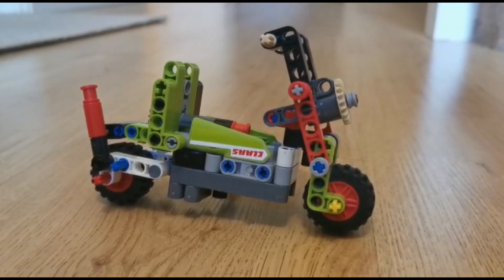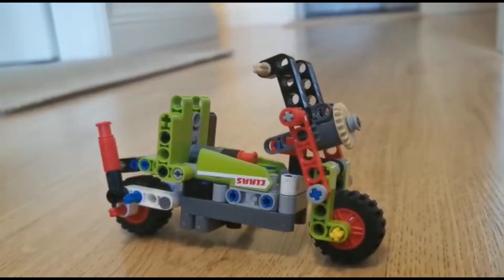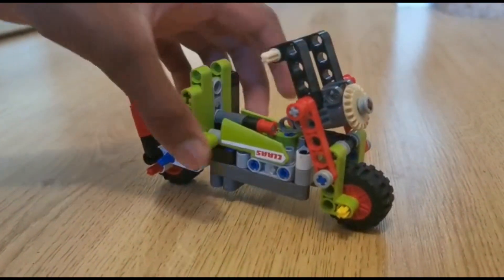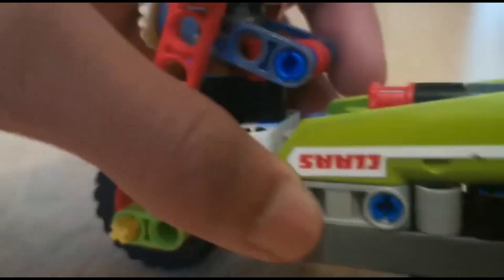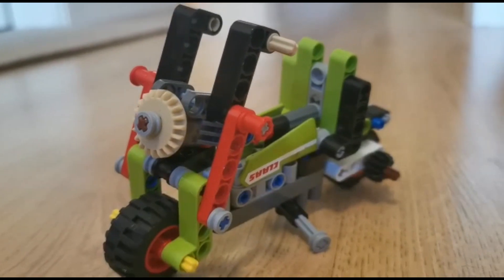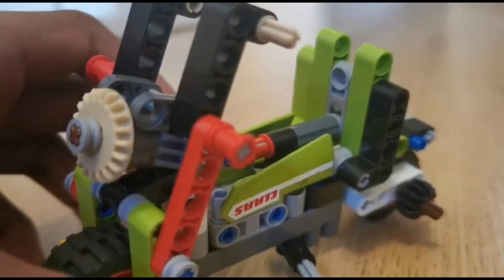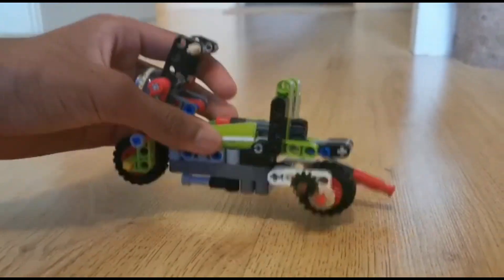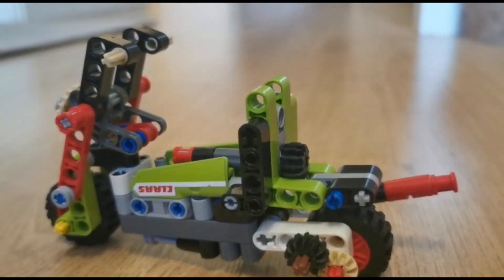Lego Technic 42102 Alternate 4/F Model- Chopper with free instructions!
Hello Everybody, I hope you are doing well. Today I am here with my fourth alternate model for the 42102 Mini-Class-Xerion. I have turned it into a chopper with three functions:
Steering
Working chain(With gears)
Kickstand
Additionality, the model is also able to balance on two wheels. The only issue is that the exhaust and rear mud flap are not fixed in position